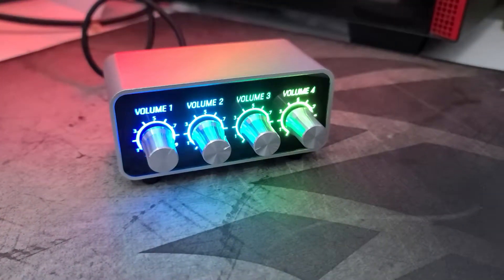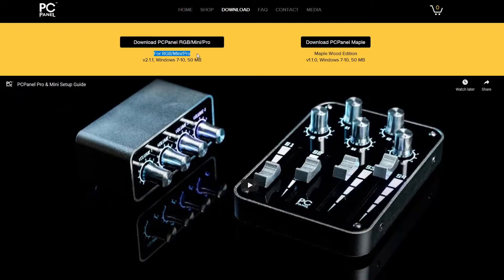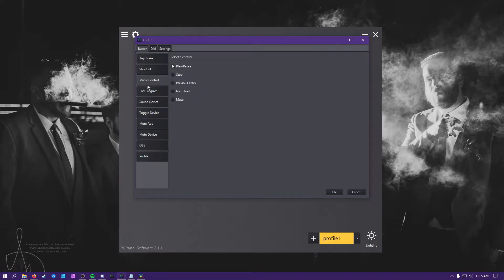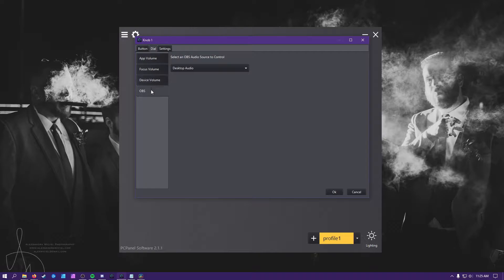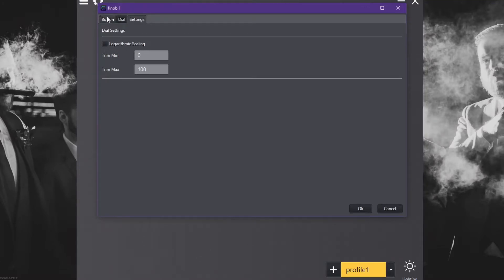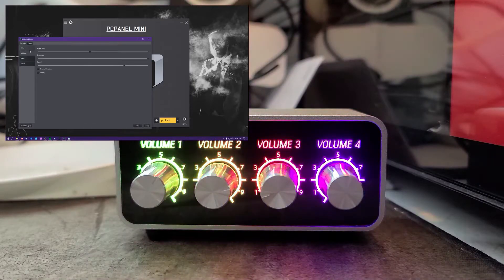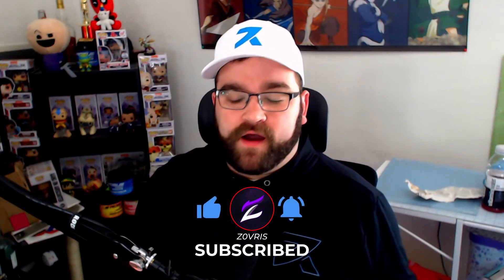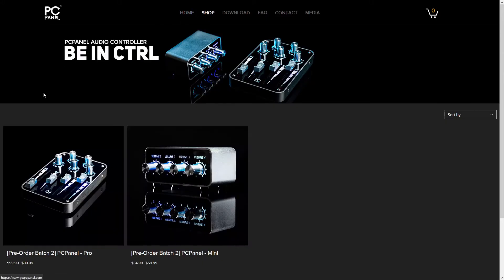Great Audio Solution for Streaming! - PCPanel Quick Review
UPDATE: Fixed thumbnail and description to reflect actual product. NOT AN AUDIO INTERFACE.

I review the PCPanel Mini. A huge piece of tech for those who would like to control audio on the fly for streaming. I was not endorsed or sent this product for this review.

▼ Creative Director for Redux Rising

Outro - Streambeats by Harris Heller